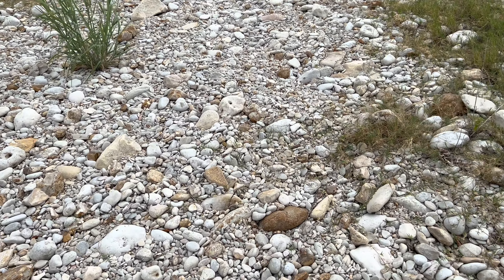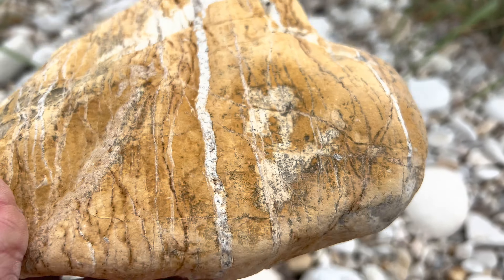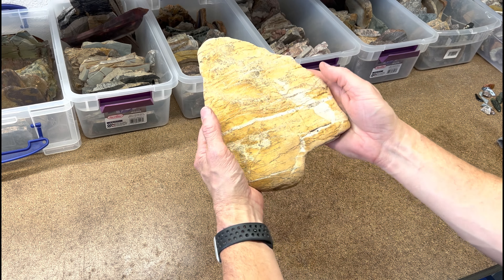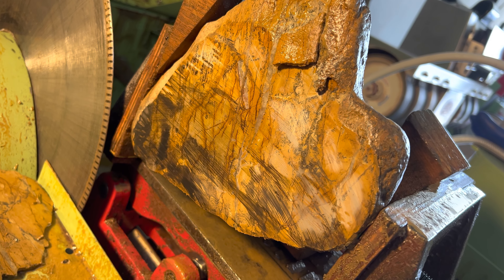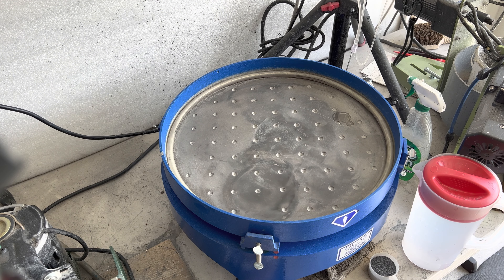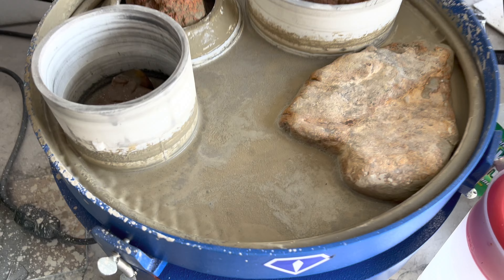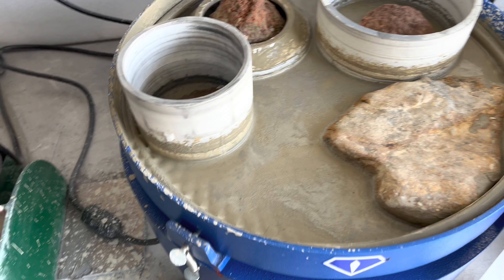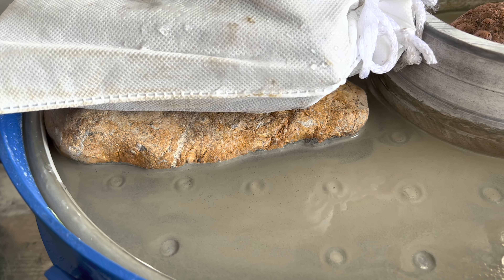From Rockhounding to a Finished Art Rock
In today’s video I show the steps I took to turn a large rock I found along the Nueces River into a piece of art. Enjoy!